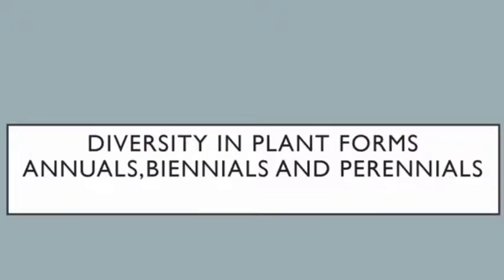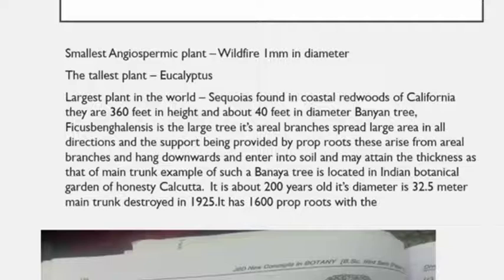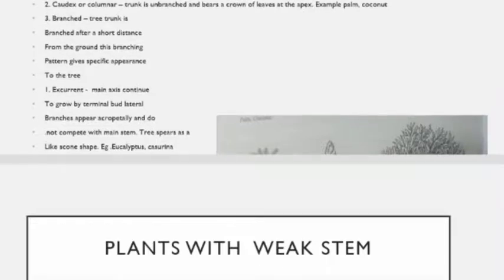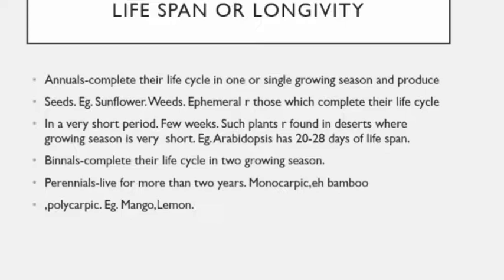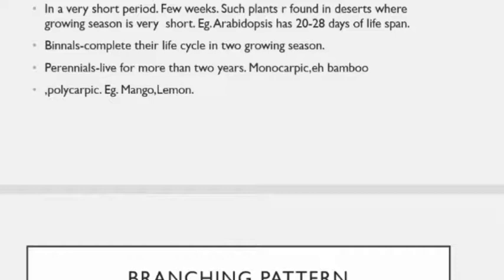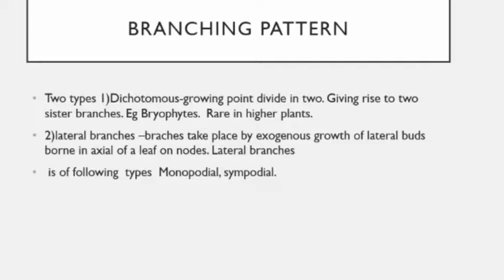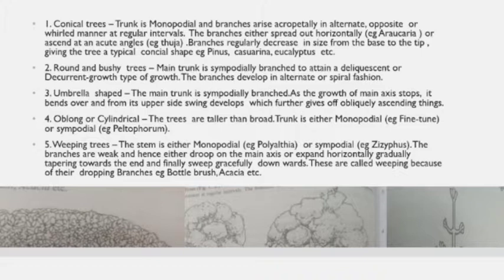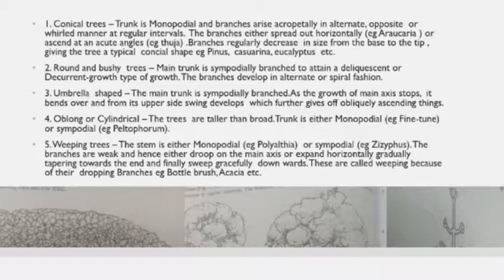Diversity in plant forms